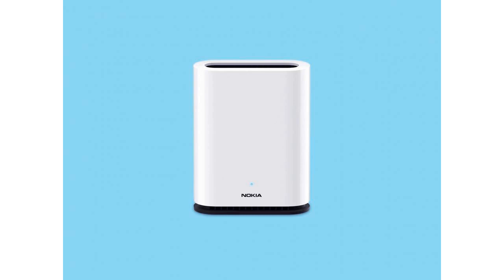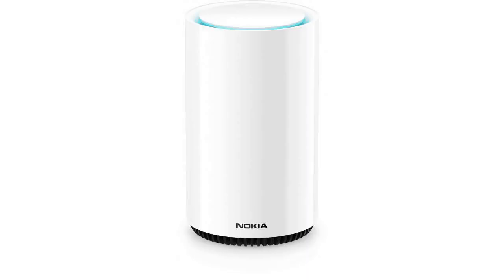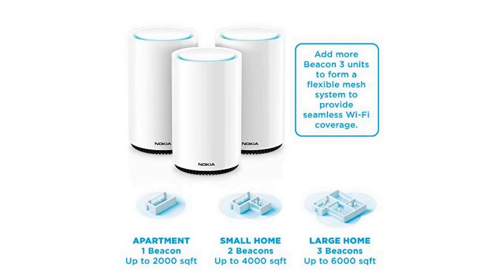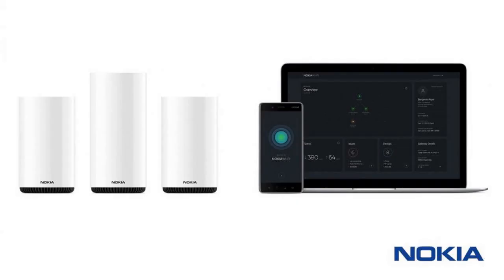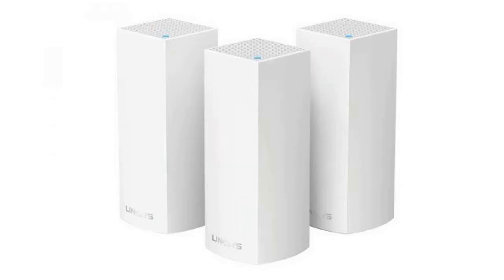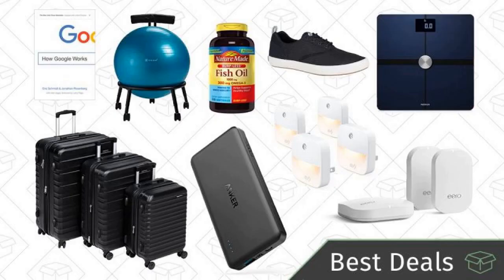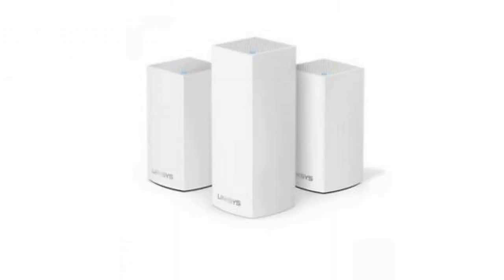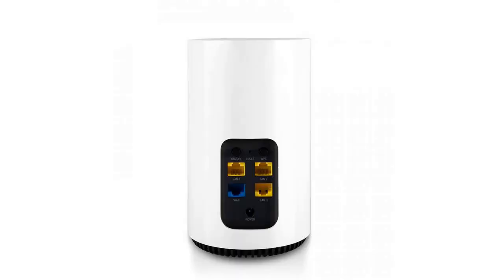Nokia Beacon 1 Home Mesh Router: Specs, Price, Release Date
Get first looks at dozens of products, plus in-depth reviews of the newest, the best, and the essential